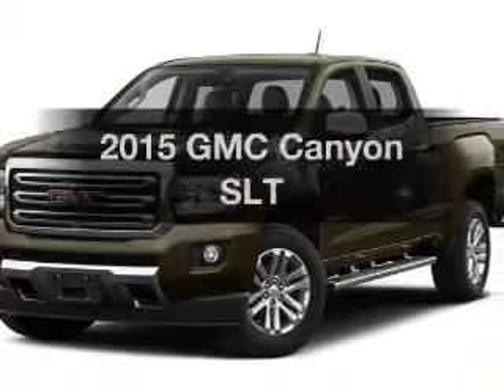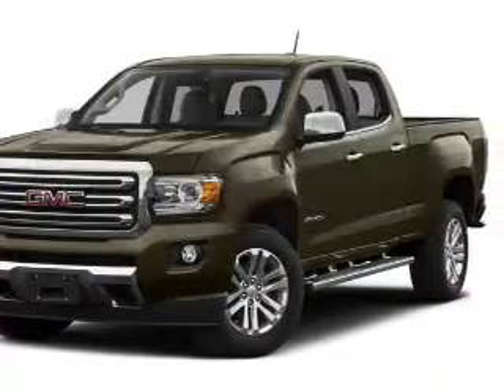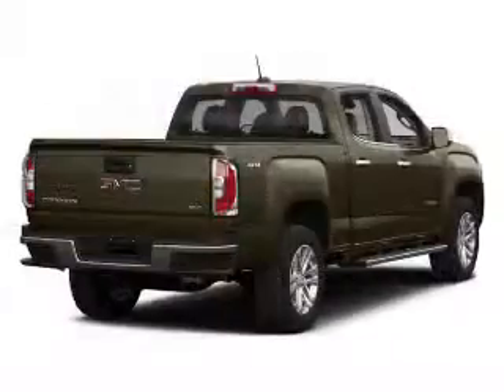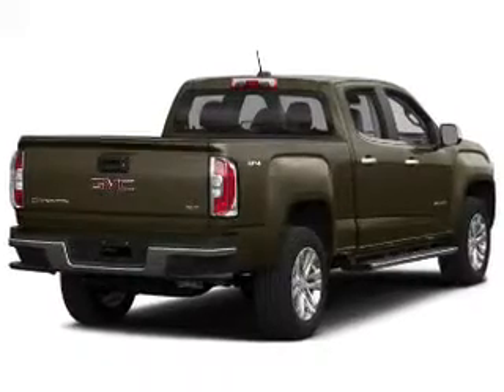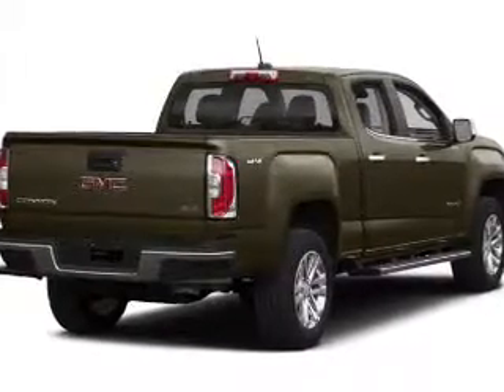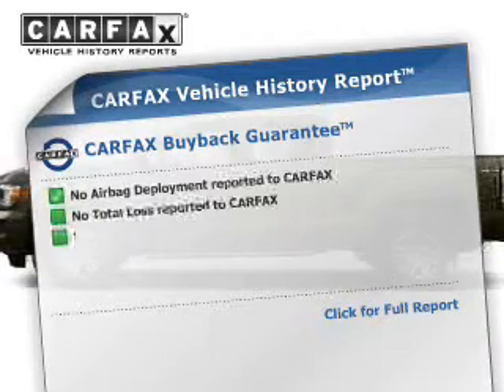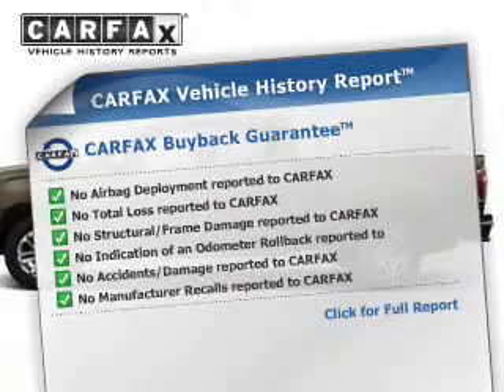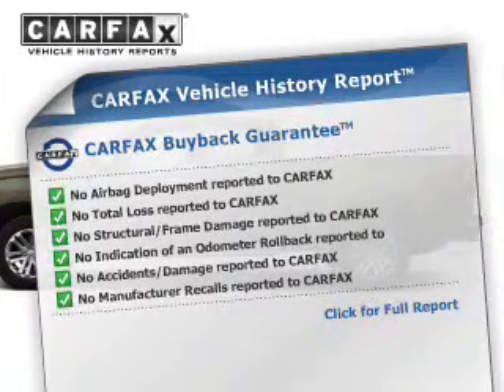2015 GMC Canyon - Parma OH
Year: 2015
Make: GMC
Model: Canyon
Trim: SLT
Engine: 3.6 L, 6 cylinder
Transmission:
Color: Gray
Mileage: -1
Address:
6603 Brookpark Road